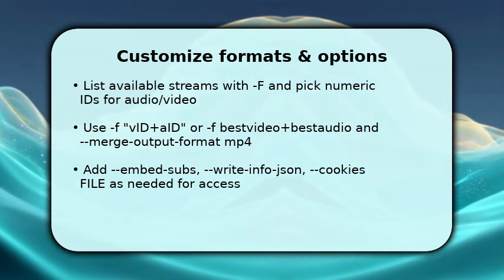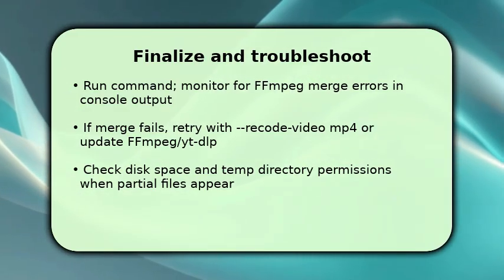How to Use Yt-dlp Mp4 - Step by Step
How to Use Yt-dlp Mp4 - Step by Step | 🔒 Surfshark VPN Deal — Stay private and secure. $1.99/mo + 3 Months Free ▸

Learn the step-bythy way to download MP4 videos using yt-dlp with this comprehensive guide. Discover how to navigate through options and ensure smooth downloading for offline viewing.